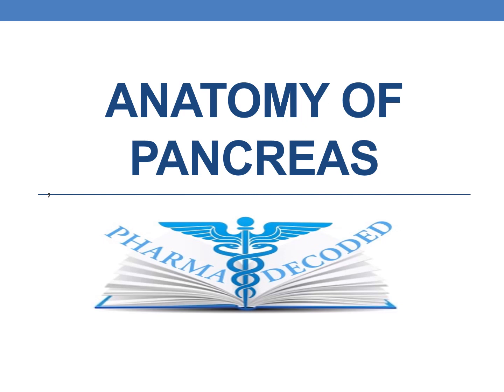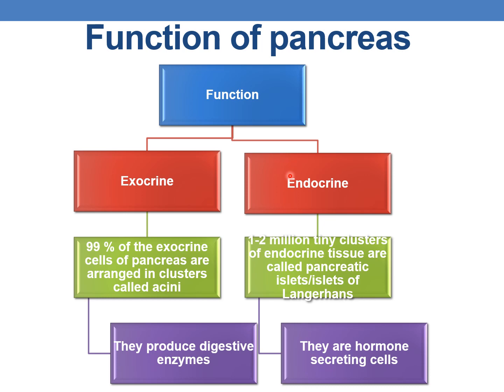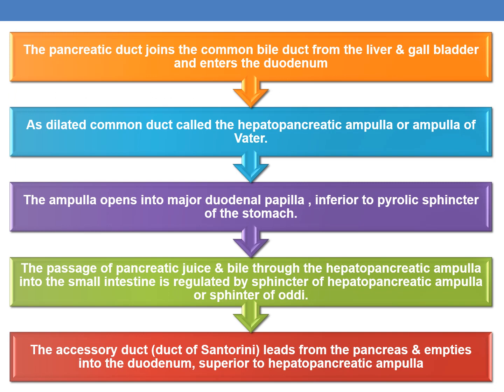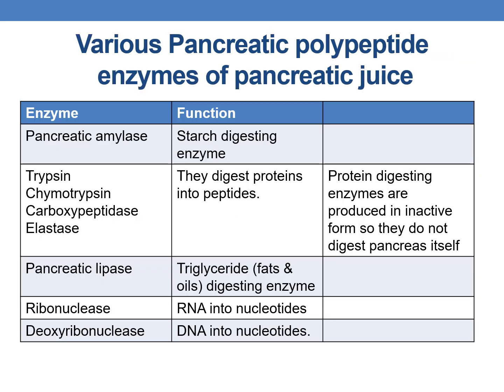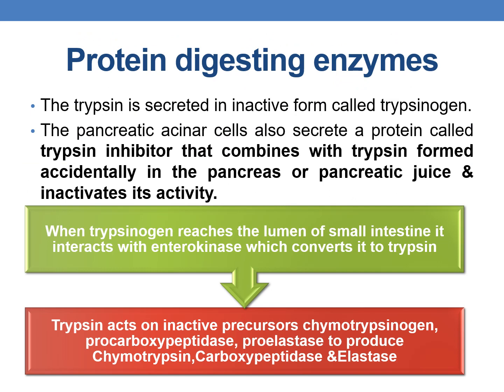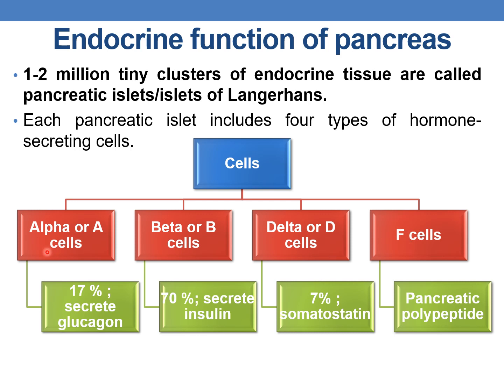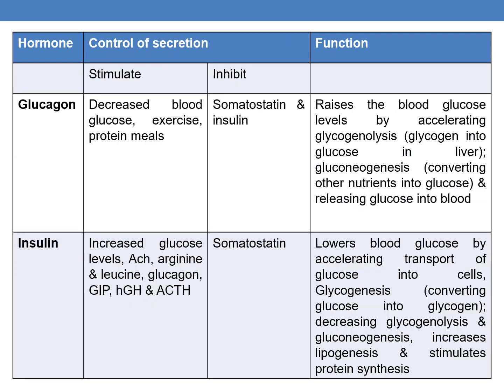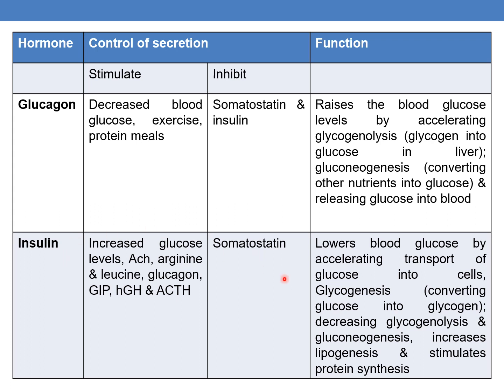Anatomy of pancreas